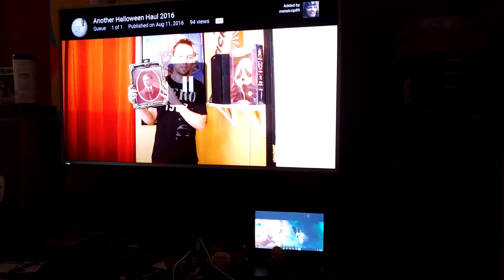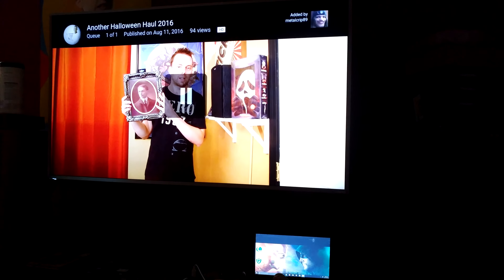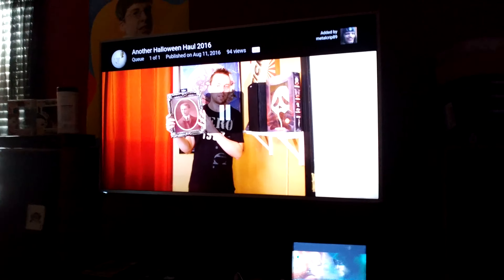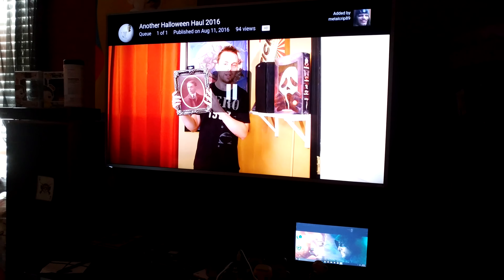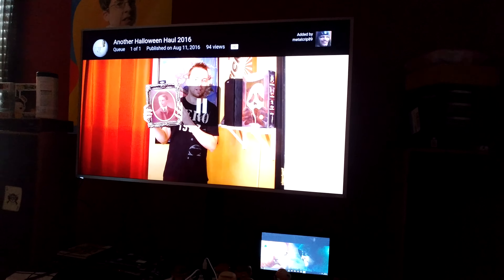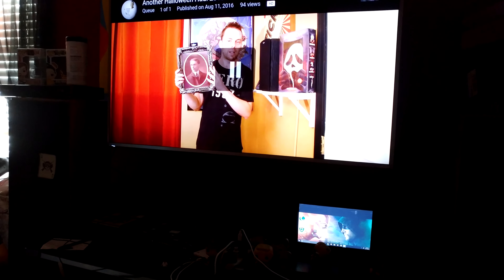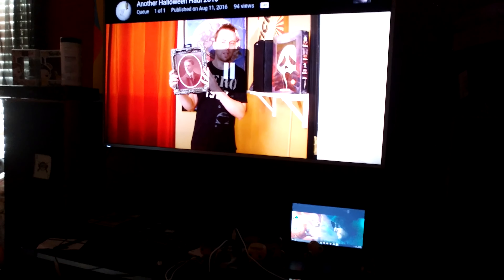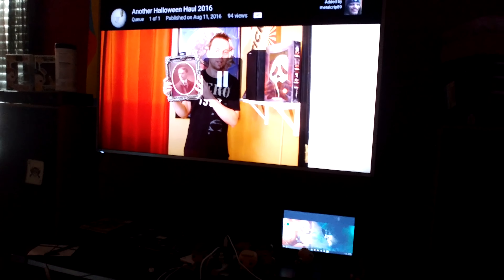A quick update a first look at the Vizio p 50 - C1!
In this video I give finally an update on my TV situation and switching out to previous TVs one of which was pretty downright pathetic with HDR content and the other was pretty good with HDR content but lacked the media reports to support it so I finally ended up getting the TV that I've been obsessing about since early March stay tuned guys and enjoy there will be plenty more videos coming! And please check out surround sound freak 13 his YouTube is youtube .com/surroundsoundfreak13